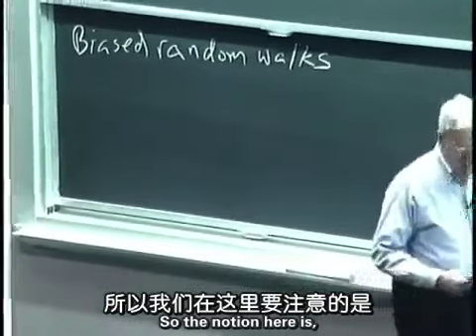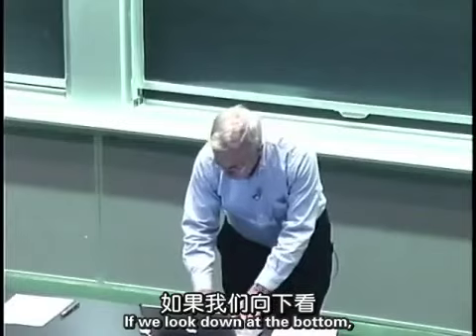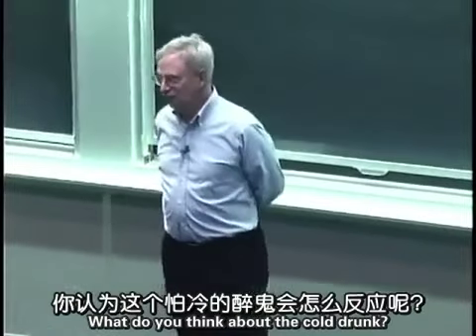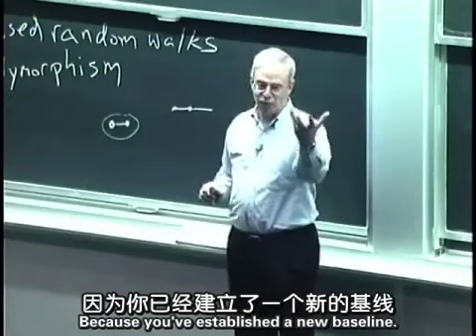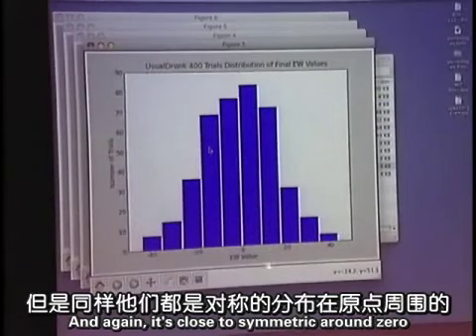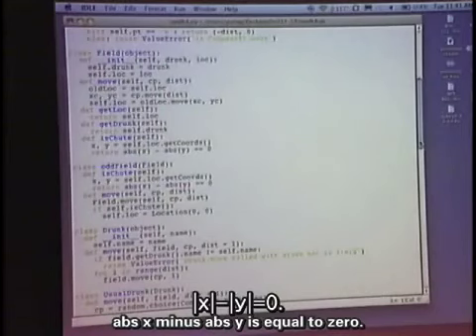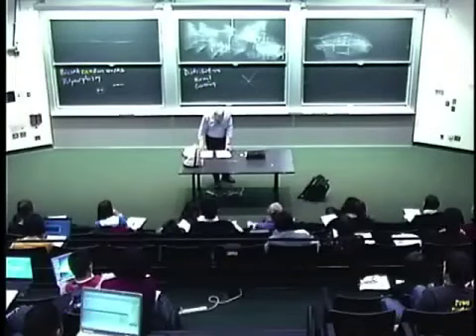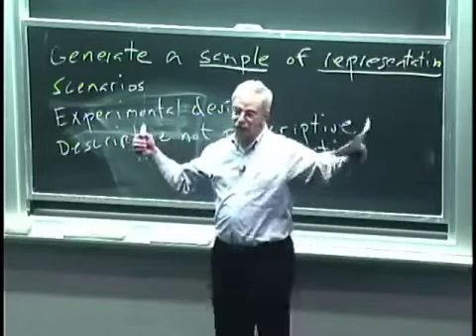第19集 有偏好的随机漫步与概率分布